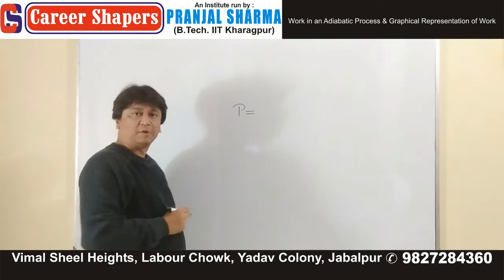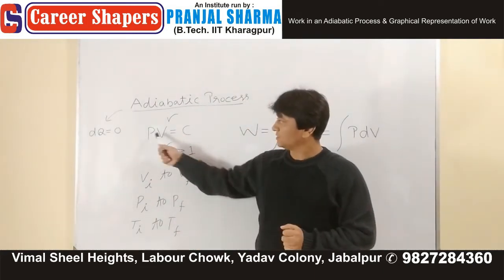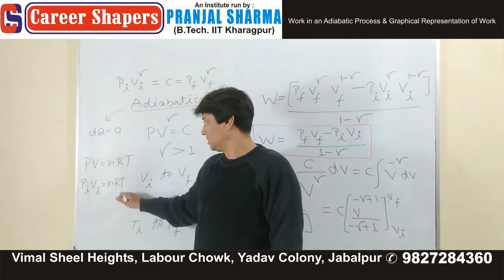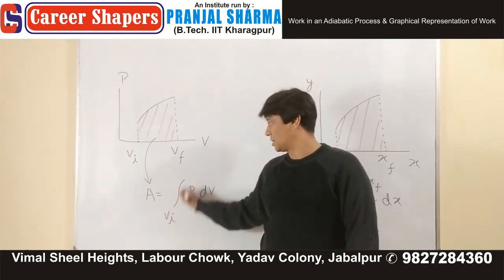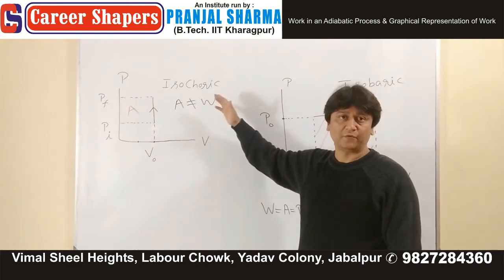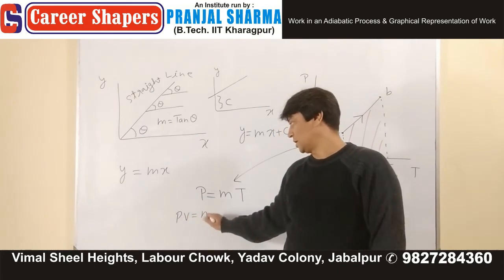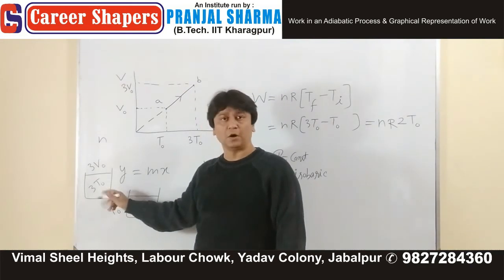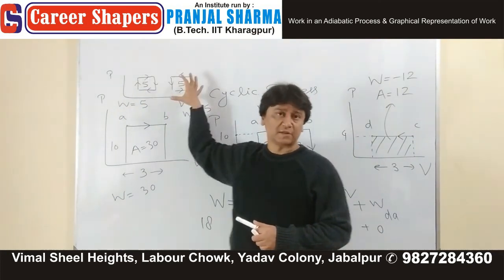17 Jan 2022 online lecture for 11th 1280 720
Thermodynamics : Work in an Adiabatic Process & Graphical Representation of Work